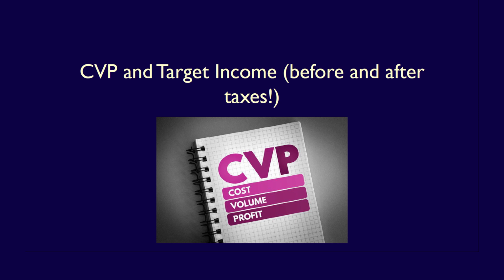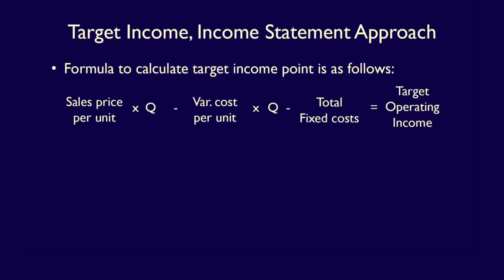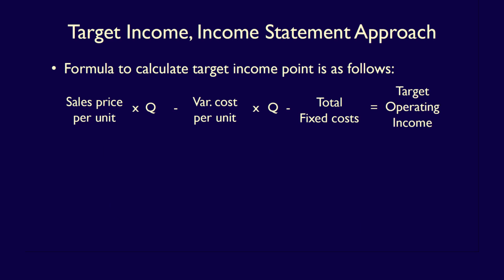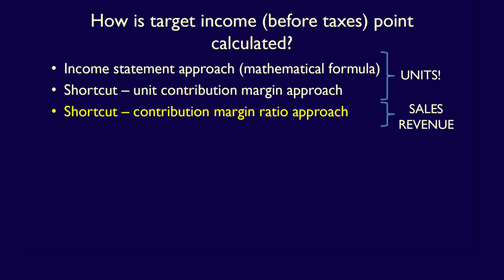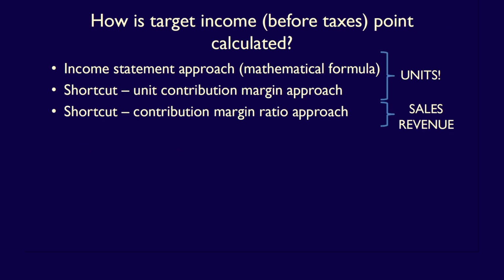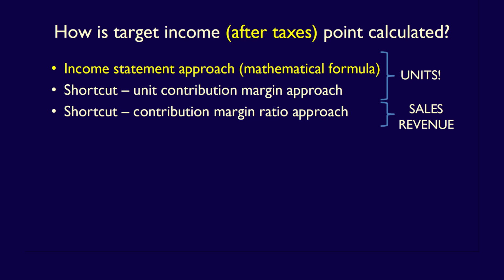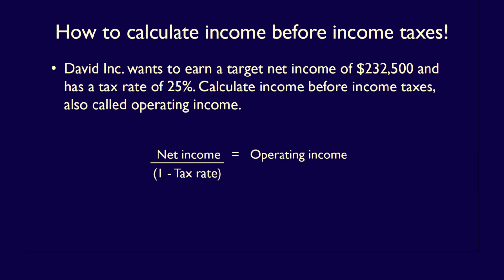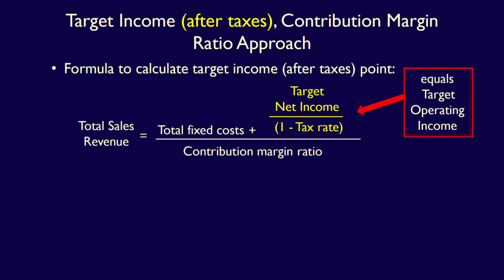ACC406, Chapter 4, Video 4, CVP and Target Income (before and after taxes) Explained!